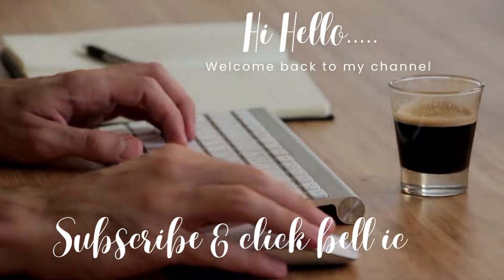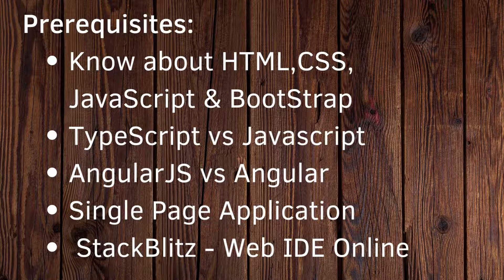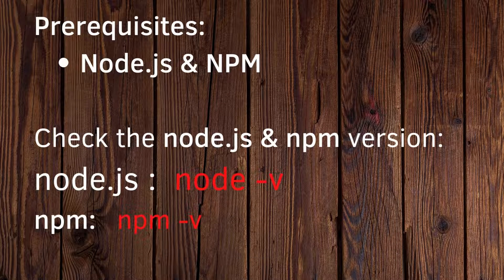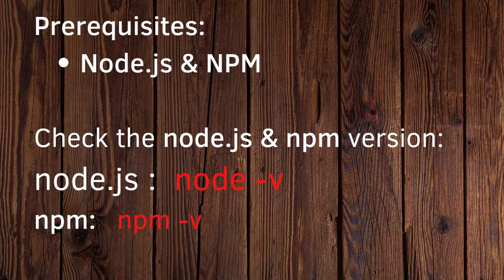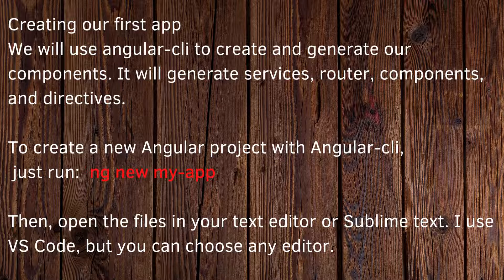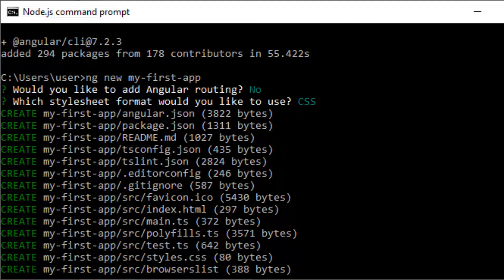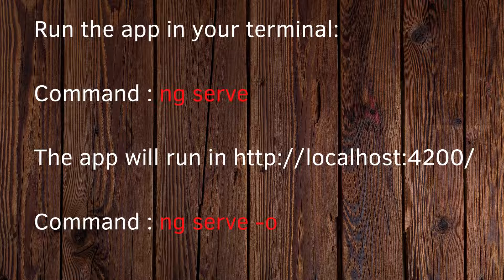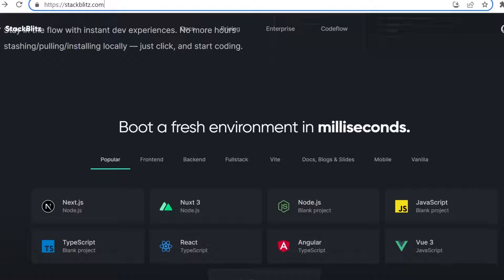Create First Angular Project Step by Step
Hey there!
Video Covers :  Angular Tutorial | Angular 14 Tutorial | How to Create First Angular Project || Create First Angular Project || First Angular Project || How to create angular project in stackblitz

Additionally, I had done crash courses on other web development concepts too